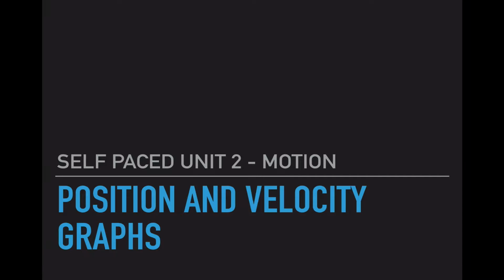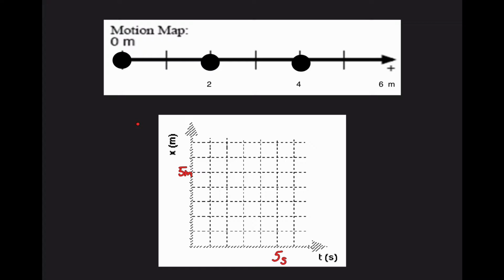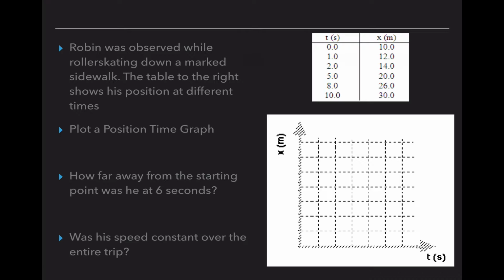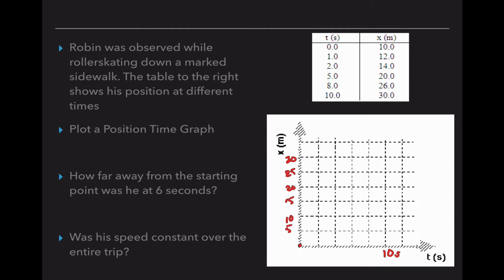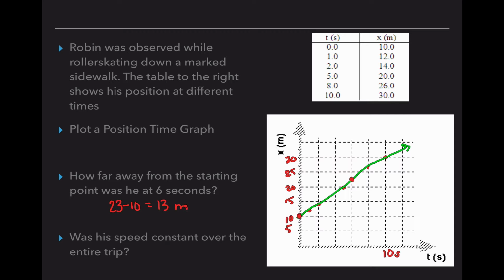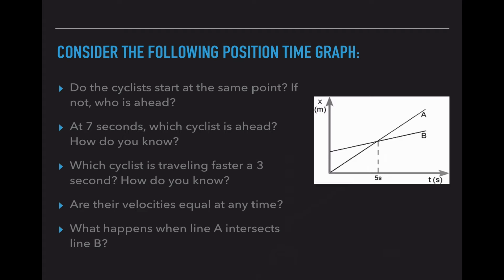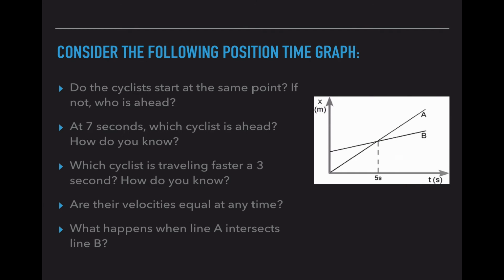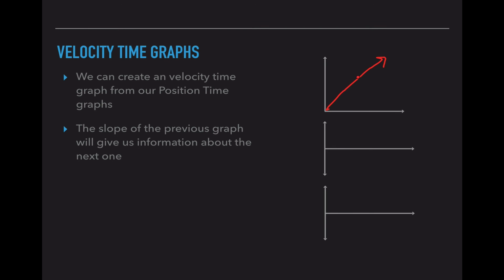Position and Velocity Time Graphs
Introduction to making Position Time graphs from Motion Maps, and making Velocity Time Graphs.

This is intended to be an intro only, with an in-depth discussion and examples the following day in class.